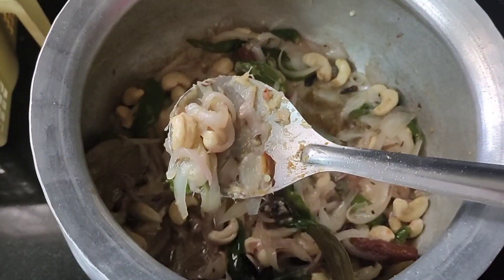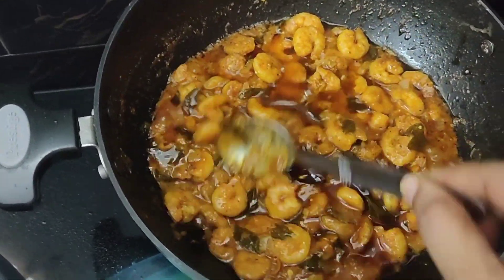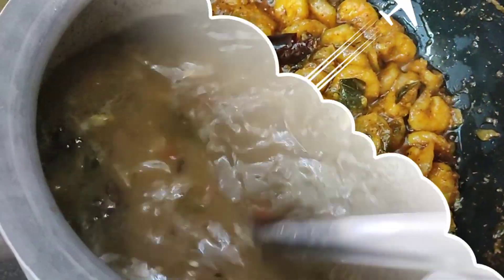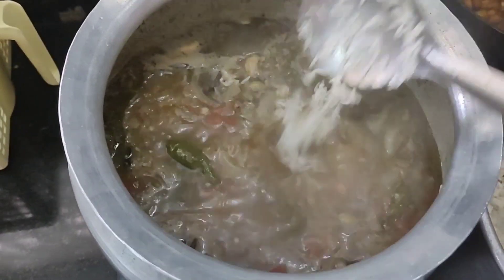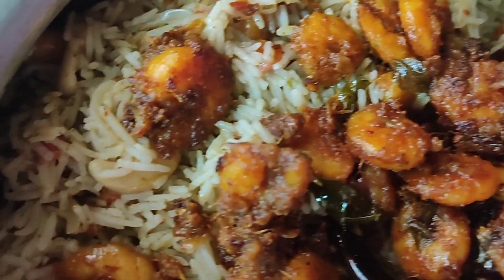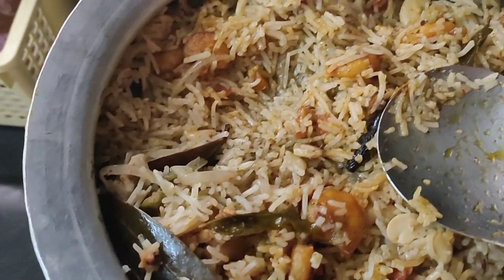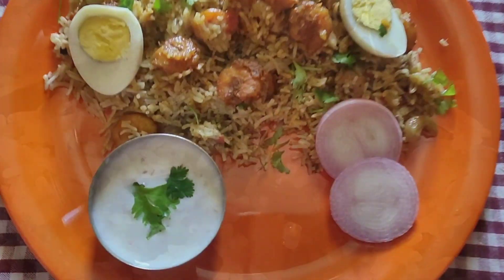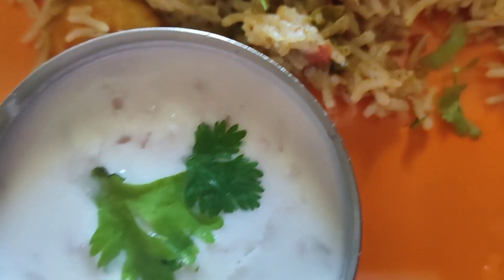ROYYALA BIRYANI 😋😋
PADMAJA'S GREEN HOUSE#U TUBE SHORTS#ROYYALA BIRYANI